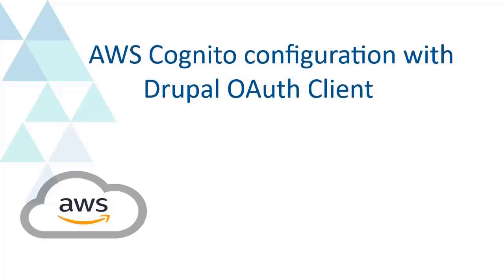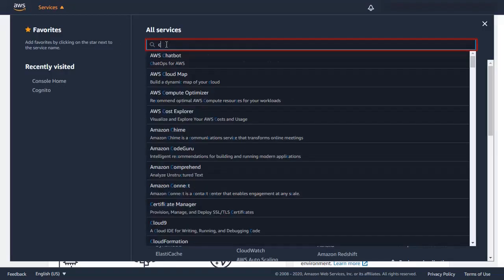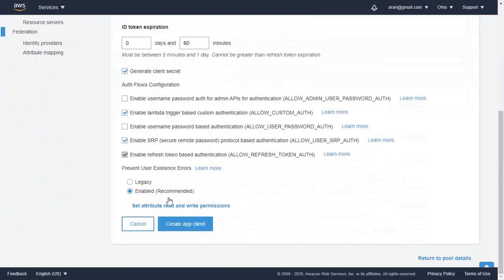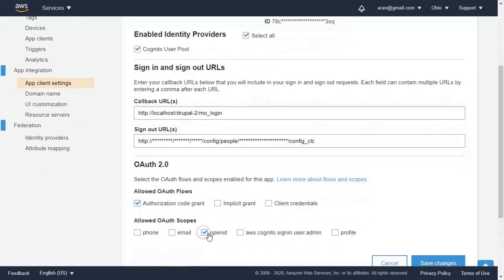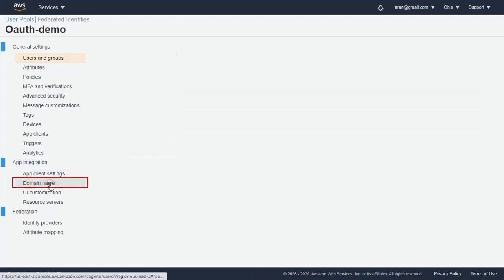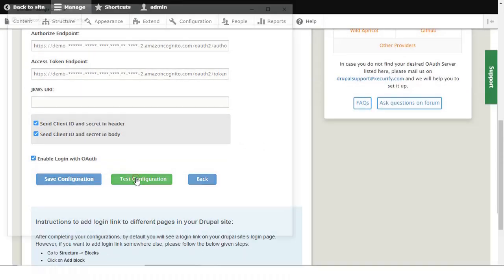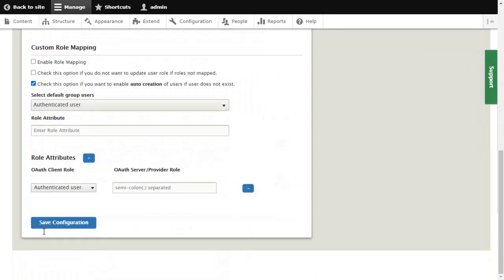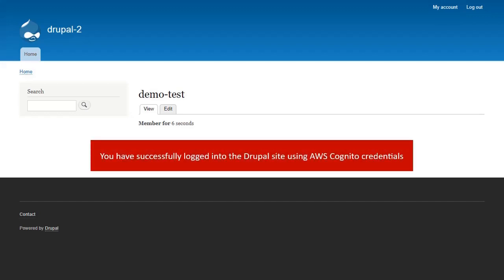AWS Cognito Single Sign-On ( SSO )| Log in to Drupal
AWS Cognito Single Sign-On ( SSO ) allows your users to Log in to Drupal using their AWS account credentials. This video will guide you through the steps to perform Drupal Single Sign-On (SSO) using AWS Cognito. The Drupal OAuth Client module enables Drupal as an OAuth Client with AWS Cognito as an OAuth / OpenID provider.